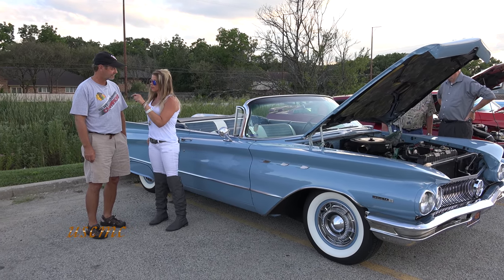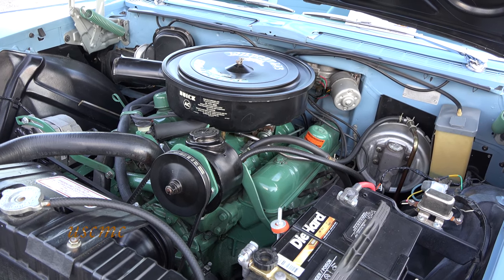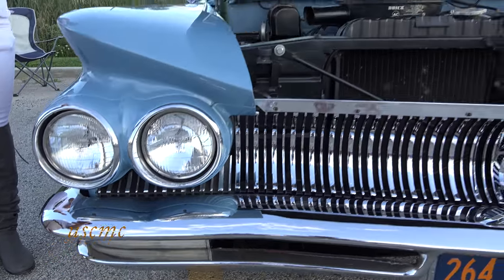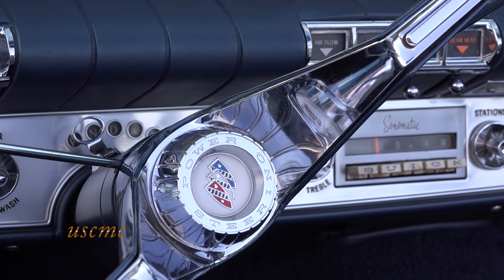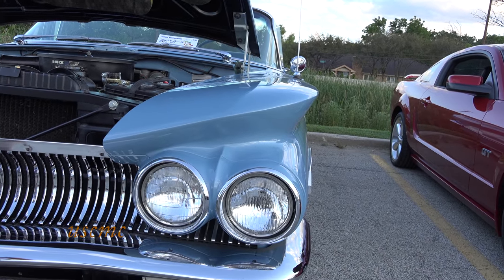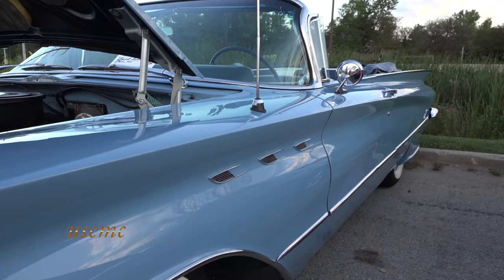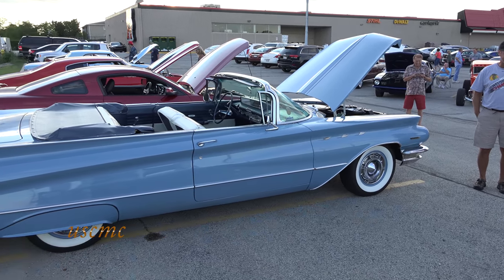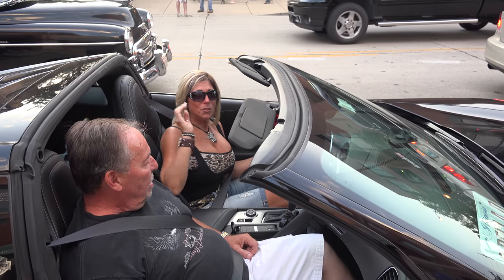1960 Buick Invicta Convertible - Mirror in Dash - Homer Glen (4K)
This very impressive 1960 Buick Invicta Convertible just sings.